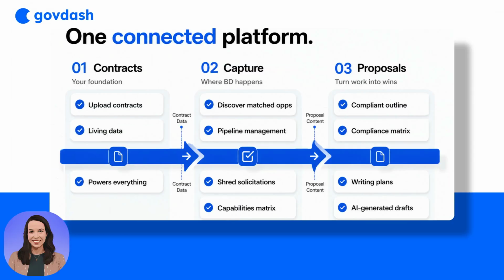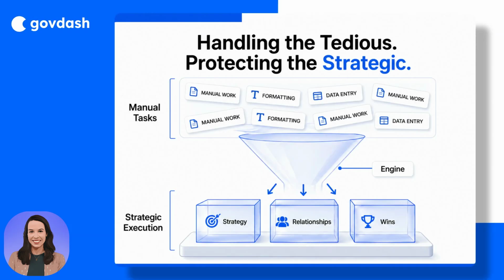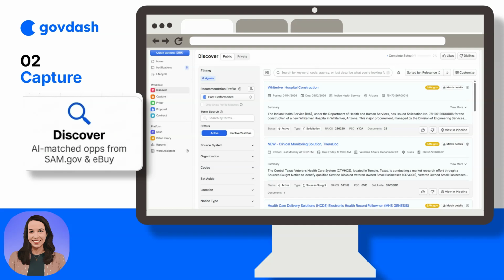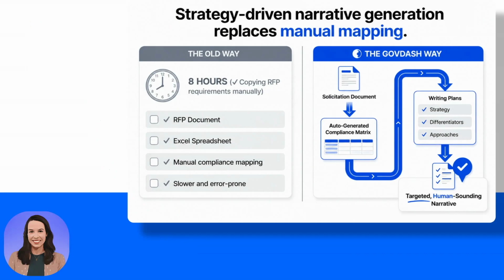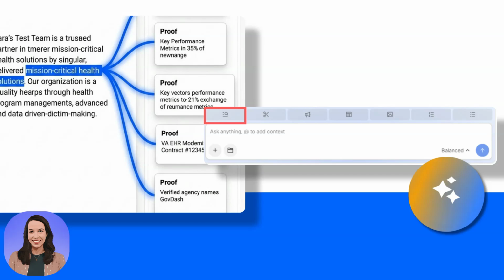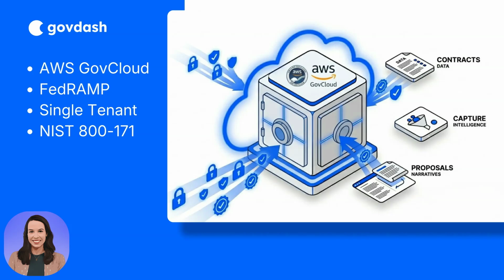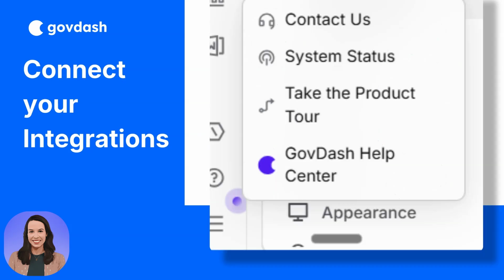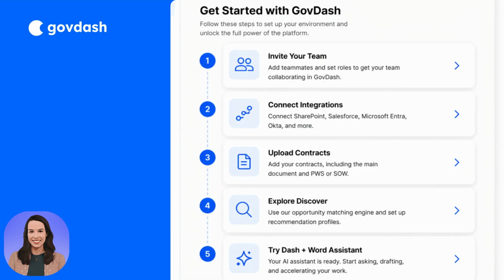GovDash Academy - Session 1: GovDash 101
This introductory session provides a comprehensive overview of Govdash, an integrated operating system designed specifically for government contracting (GovCon) business development teams. Unlike generic AI chatbots, Govdash leverages your company's actual past performance, contracts, and institutional knowledge to generate contextually relevant, compliant proposal content—giving teams a strategic edge in an increasingly competitive landscape.

Key Takeaways:

Three Core Modules: Contract (past performance foundation), Capture (pipeline and opportunity management), and Proposal (compliant outline generation and AI-assisted writing)
AI Assistant "Dash": Context-aware assistant available throughout the platform—searches your contract library, generates capability statements, and researches teaming partners based on solicitation requirements
Microsoft Word Integration: Word Assistant add-in allows teams to substantiate claims, rewrite sections, and respond to review comments directly within Word using Govdash data
Security & Compliance: Runs on AWS GovCloud with FedRAMP high-level infrastructure, single-tenant deployment, NIST 800-171 compliance, and no cross-client data sharing
Week One Action Plan: Invite team members, connect integrations (SharePoint, SSO, etc.), upload core contracts (minimum: contract + PWS/SOW), explore Discover for opportunity matching, and install the Word Assistant
Questions Answered:

What makes Govdash different from generic AI tools like ChatGPT?
How does uploading past performance improve proposal quality?
What's the role of "writing plans" in generating better AI content?
How secure is Govdash for handling sensitive government contracting data?
What are the first five actions to take in your first week with Govdash?
What's Next:
Three follow-up deep-dive sessions are planned: Session 2 on Contract management and past performance optimization, Session 3 on Capture (pipeline, gate reviews, capabilities matrix), and Session 4 on Proposal workflows—including a live demonstration of how writing plans transform AI-generated content from generic to compelling.